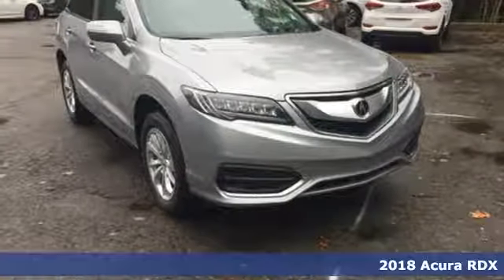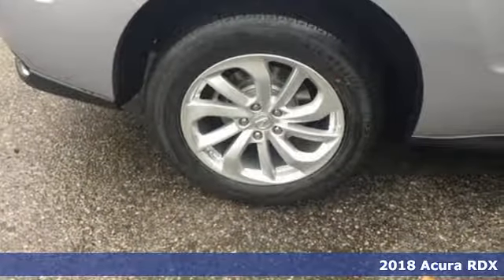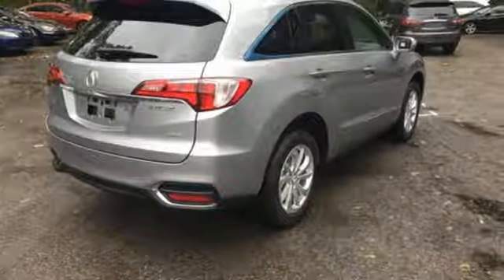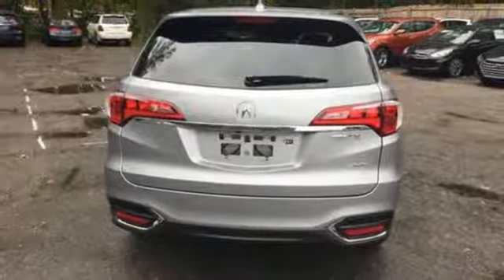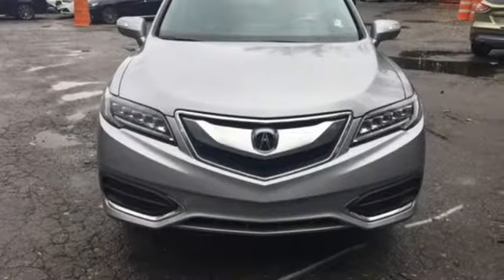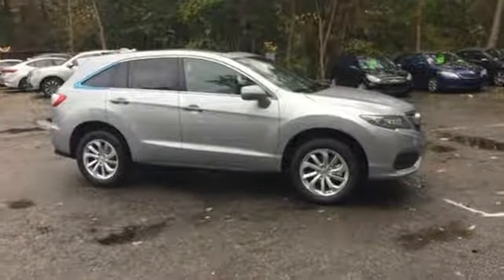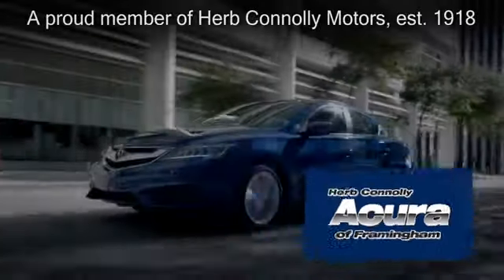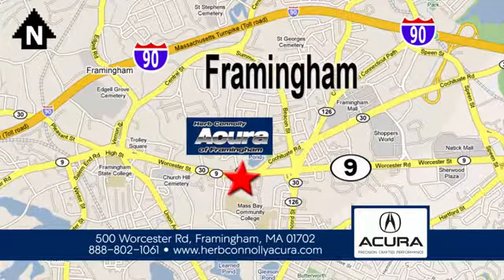New 2018 Acura RDX Framingham Natick Marlborough MA, MA A008723 - SOLD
Year: 2018
Make: Acura
Model: RDX
Trim: Technology Package
Engine: 3.5L V6 SOHC i-VTEC 24V
Transmission: 6-Speed Automatic
Color: Silver
Interior: Ebony
Stock #: A008723
VIN: 5J8TB4H51JL008723
Automatic Full-Time All-Wheel Drive, Blind Spot Information System Blind Spot Sensor, Tire Specific Low Tire Pressure Warning, Back-Up Camera, Express Open/Close Sliding And Tilting Glass 1st Row Sunroof w/Sunshade, Heated Front Sport Seats -inc: 10-way power driver's seat w/power lumbar support and 8-way power front passenger's seat, Tilt/Telescoping Steering Column, Valet Function, Cruise Control w/Steering Wheel Controls, Voice Activated Multi Zone Auto-Climate Control Air Conditioning w/Gps Linked, Illuminated Locking Glove Box, Full Cloth Headliner, Day-Night Auto-Dimming Rearview Mirror, Driver And Passenger Visor Vanity Mirrors w/Driver And Passenger Illumination, Full Floor Console w/Covered Storage, Mini Overhead Console w/Storage and 2 12V DC Power Outlets, Cargo Area Concealed Storage, Cargo Space Lights, Trunk/Hatch Auto-Latch, Integrated Navigation System w/Voice Activation, Delayed Accessory Power, Systems Monitor, Outside Temp Gauge, Perimeter Alarm with Engine Immobilizer, 2 12V DC Power Outlets, Air Filtration, Wheels: 18'' x 7.5'' Aluminum-Alloy, Body-Colored Power w/Tilt Down Heated Side Mirrors w/Manual Folding and Turn Signal Indicator, Fixed Rear Window w/Fixed Interval Wiper, Heated Wiper Park and Defroster, Deep Tinted Glass, Speed Sensitive Variable Intermittent Wipers, Lip Spoiler and Fully Automatic Projector Beam Led Low/High Beam Daytime Running Headlamps w/Delay-Off.

Address:
500 Worcester Road Route 9 E